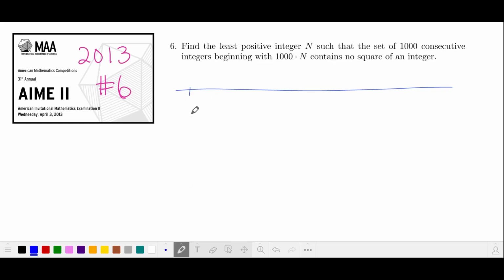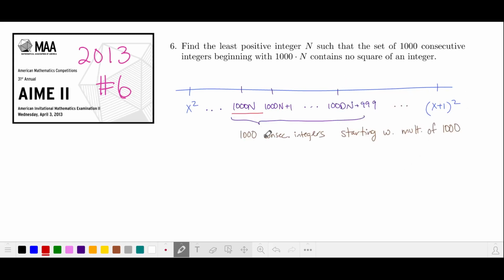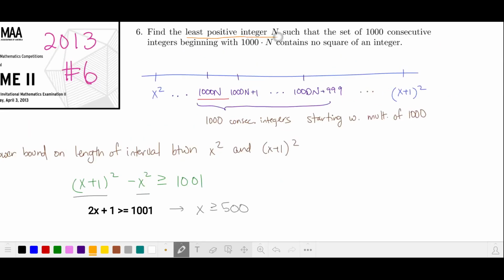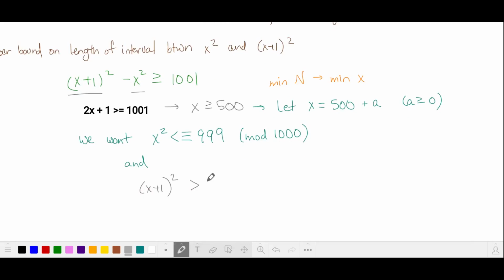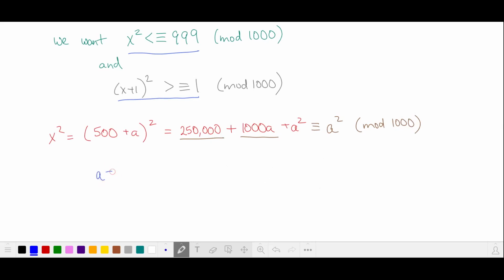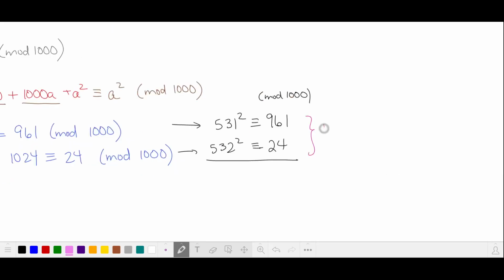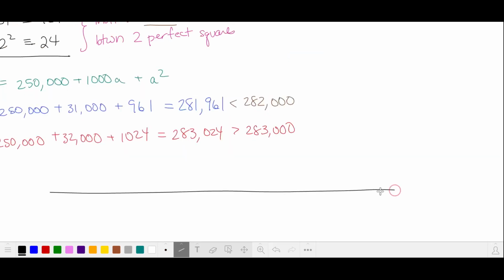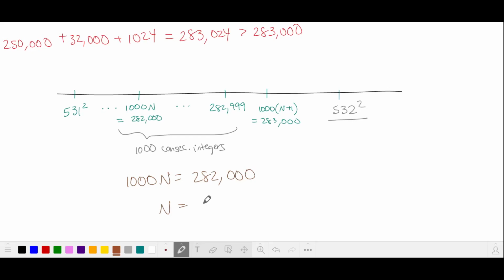2013 AIME II #6